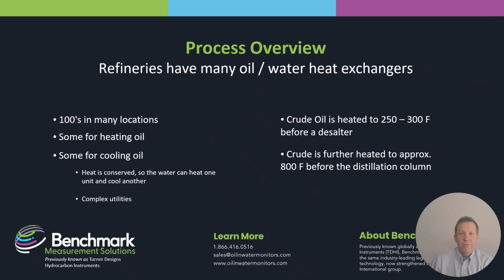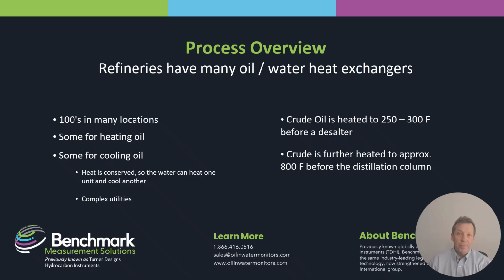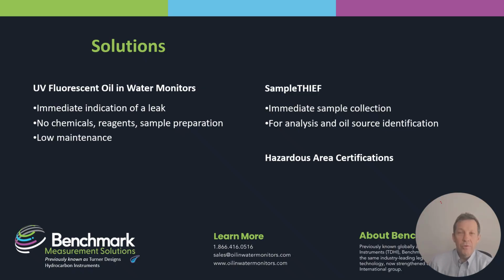Refinery Utility Water Processes - Desalter & Crude Unit Heating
Process Overview

Refineries have many oil / water heat exchangers
• 100's in many locations
• Some for heating oil
• Some for cooling oil
• Heat is conserved, so the water can heat one unit and cool another
• Complex utilities
• Crude Oil is heated to 250 – 300 F before a desalter
• Crude is further heated to approx. 800 F before the distillation column

A small leak could of oil in steam condensate or cooling water
• Foul steam polishing system
• Boilers
• Cooling towers
• Create hazardous conditions
• Surge tanks, cooling towers

Leaks can be small
• Hard to detect
• Can be short lived
• Often during outages or when process cools

Solutions
UV Fluorescent Oil in Water Monitors
• Immediate indication of a leak
• No chemicals, reagents, sample preparation
• Low maintenance

SampleTHIEF
• Immediate sample collection
• For analysis and oil source identification
Hazardous Area Certifications